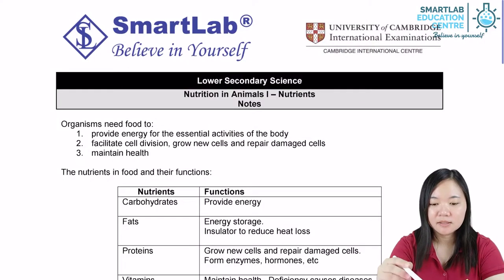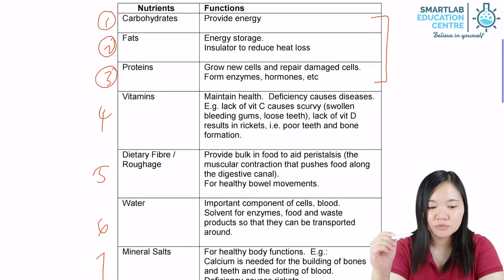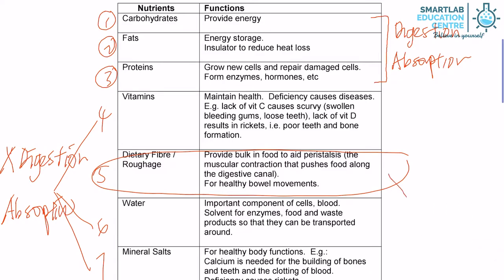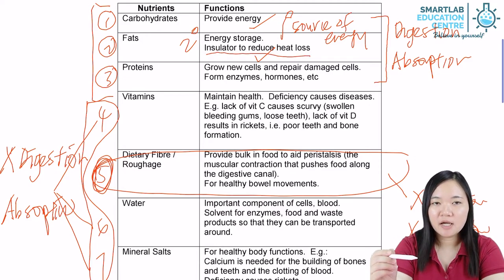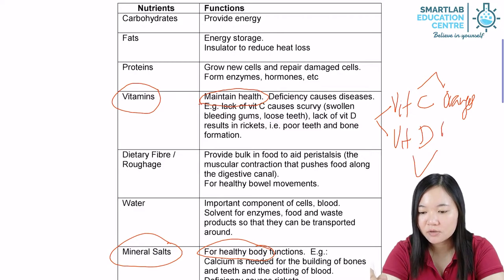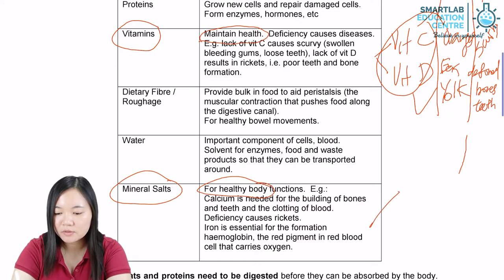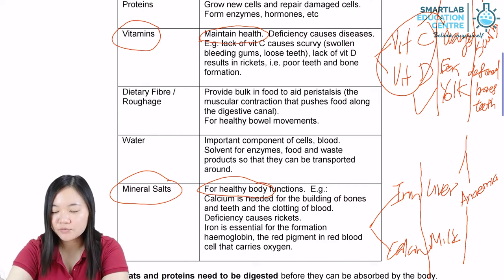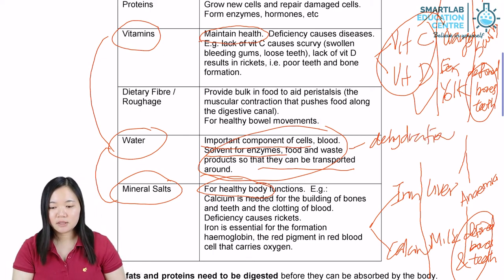Nutrients in Food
The seven types of nutrients are Carbohydrates, Fats, Proteins, Vitamins, dietary fibre, water and mineral salts.